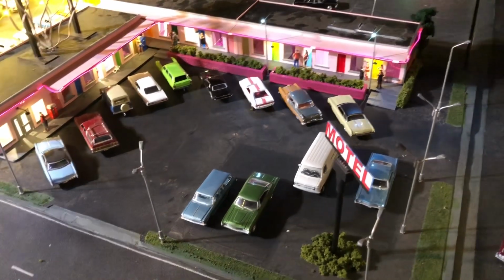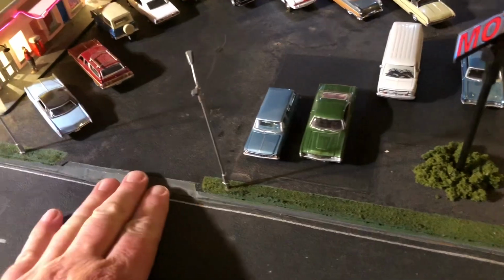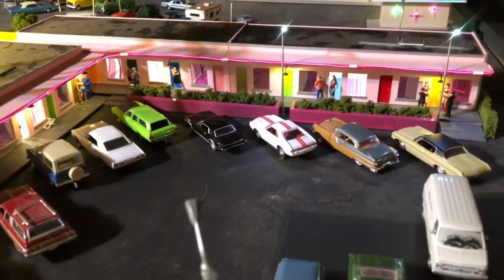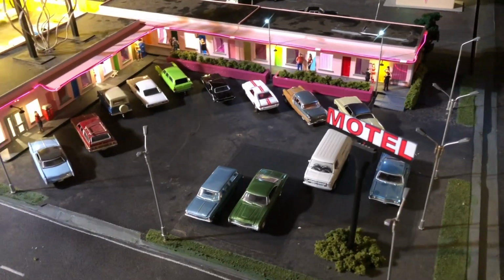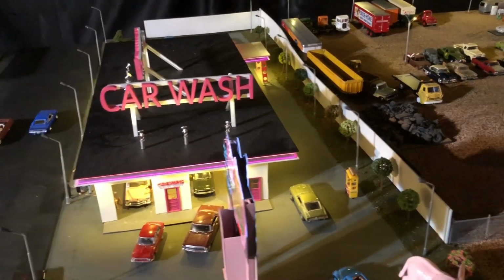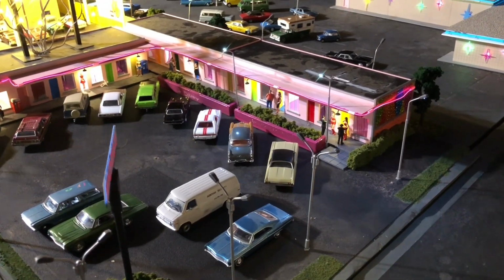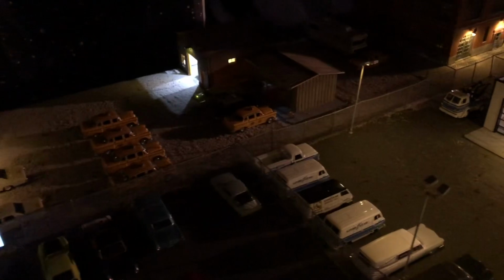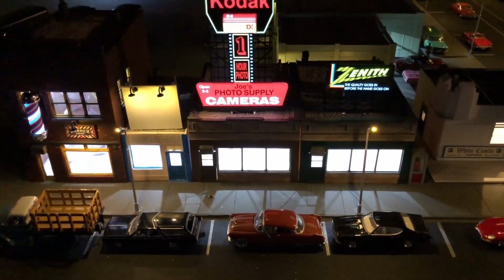1/64 scale Motel repairs and diorama update